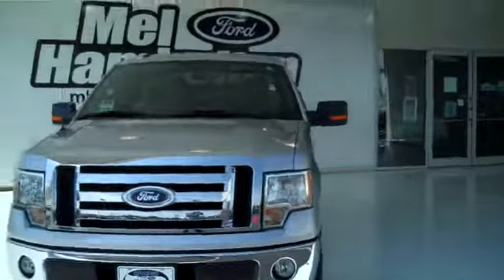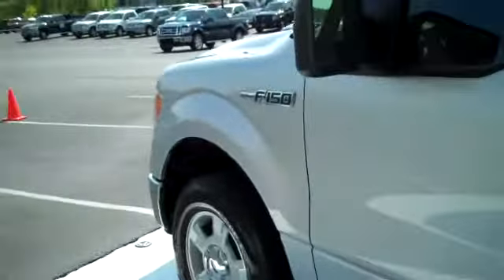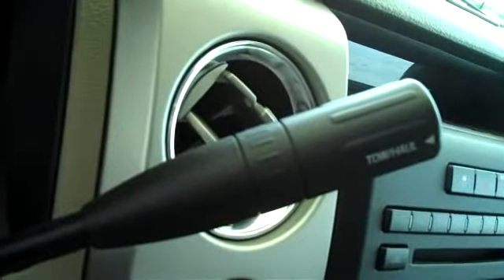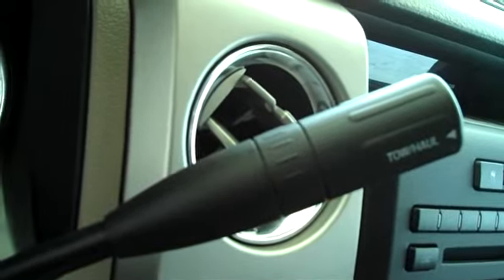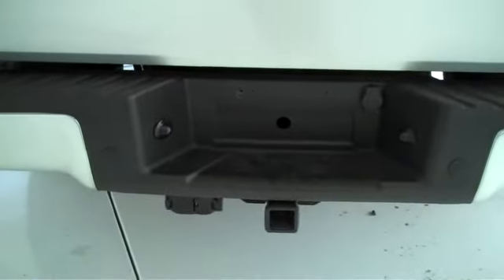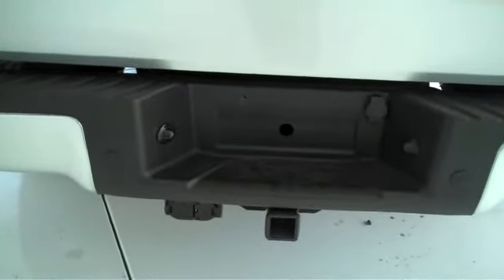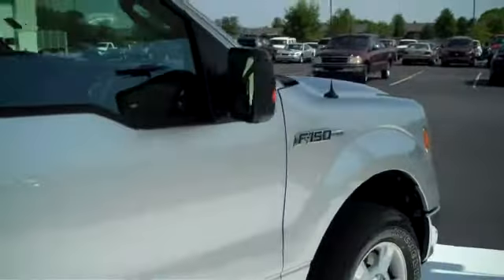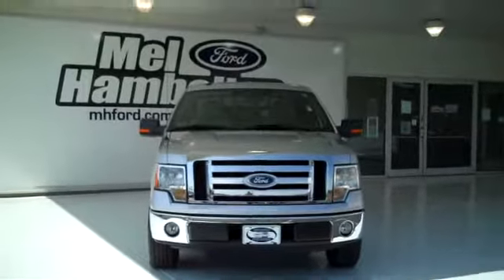2010 Ford F-150